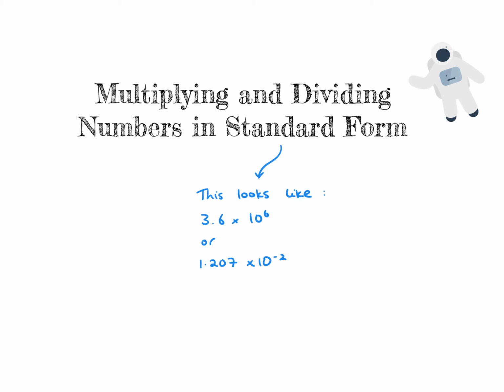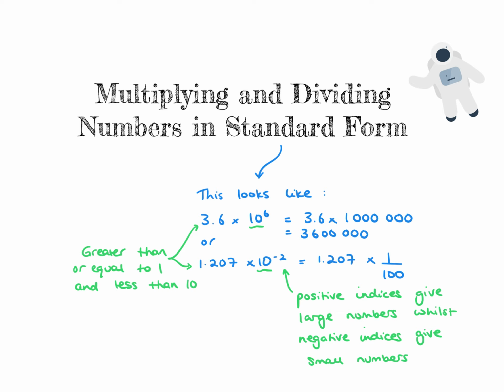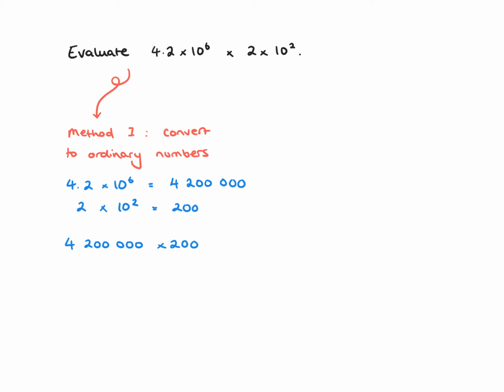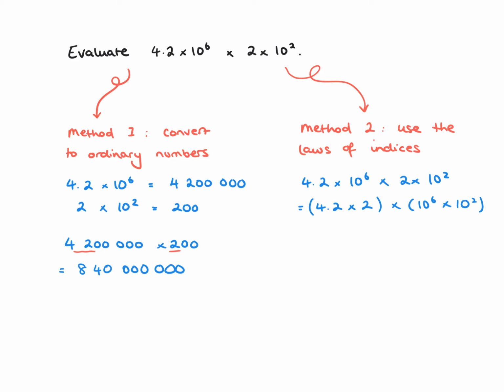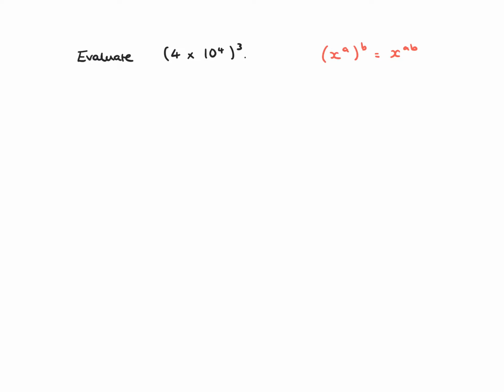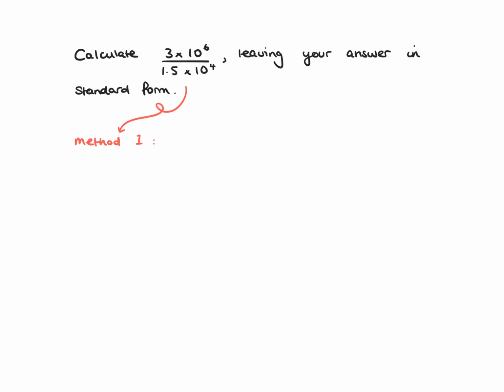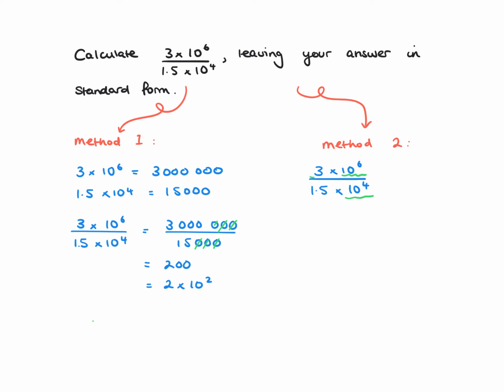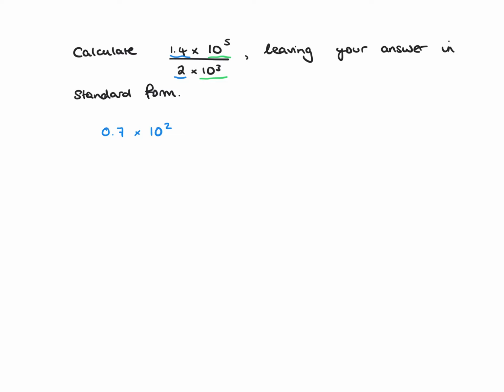KS3 Maths: Multiplying and Dividing Numbers in Standard Form - A Beyond Lesson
This video from Beyond focuses on multiplying and dividing numbers in standard form. We provide you with useful tips and procedures by breaking down the information visually and verbally.

Once the core methods have been explained, examples are worked through for you to comprehensively understand the full process of multiplying and dividing numbers in standard form. Once viewed - and fully understood - the link below will take you to a fantastic resource that should help to further consolidate your learning of standard form.